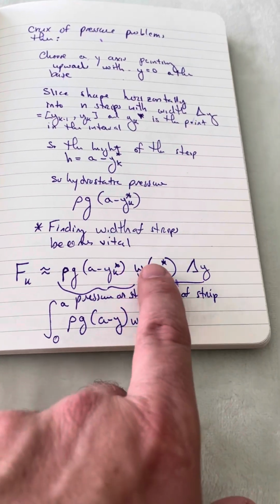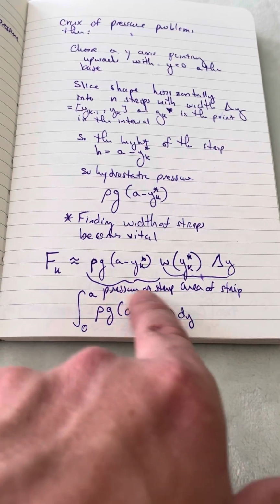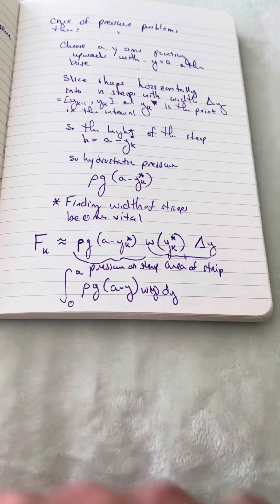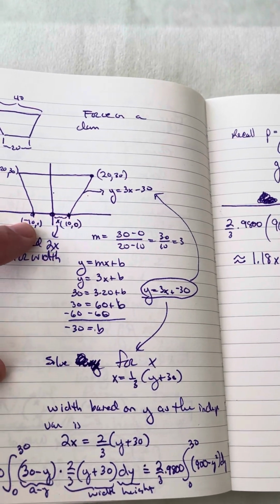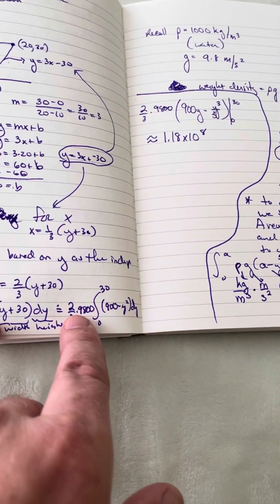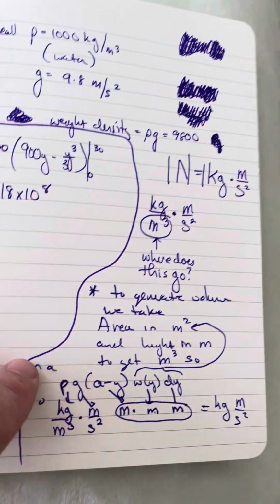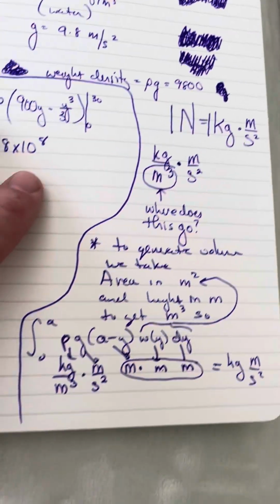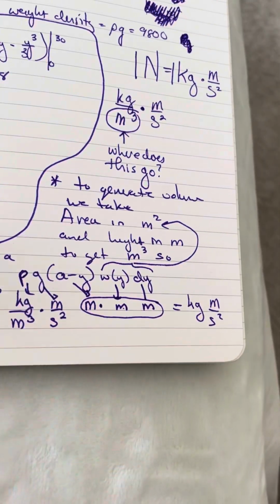Water pressure or force - May the force be with you